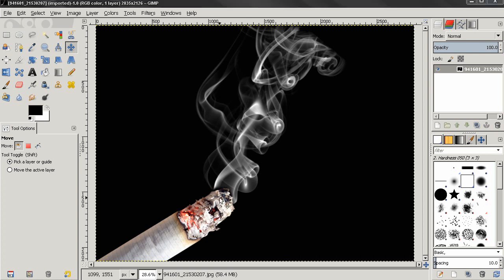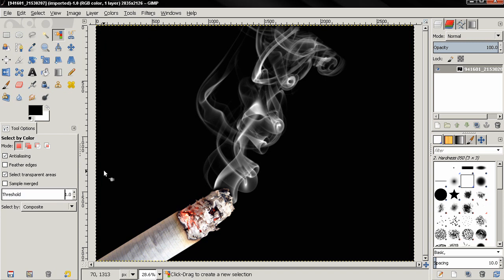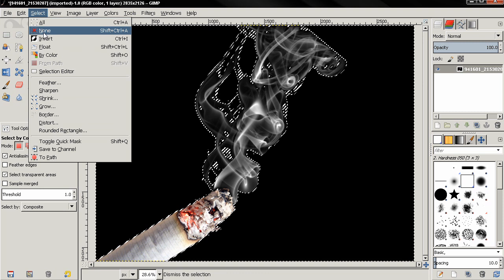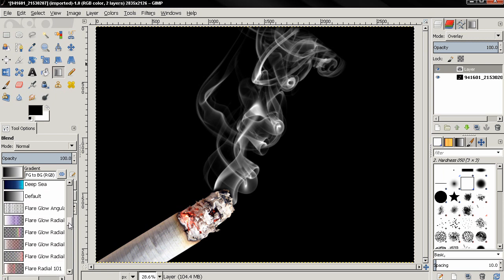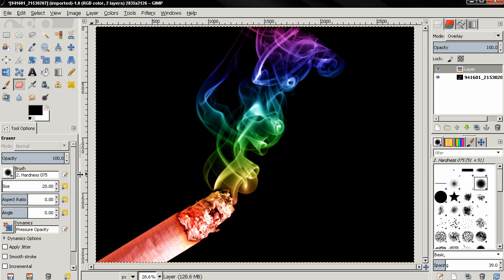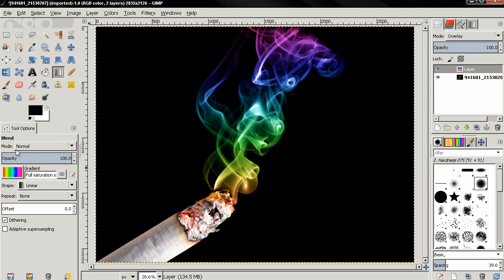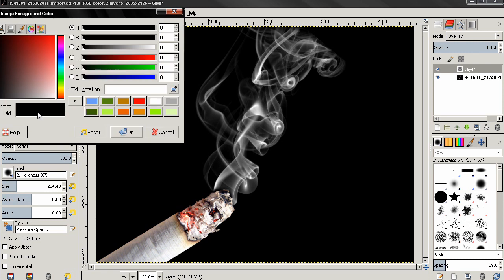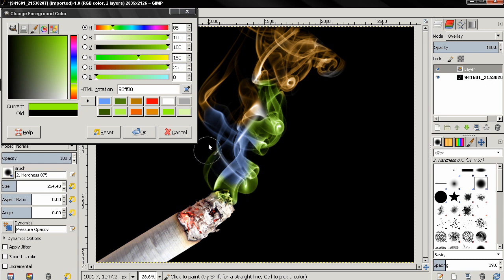How To Color Smoke - GIMP 2.8 Tutorial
In this video I demonstrate how to color smoke using GIMP. If you are a beginner and you want to learn the basics watch my GIMP beginners' guide videos where I explain in detail all the tools and options.